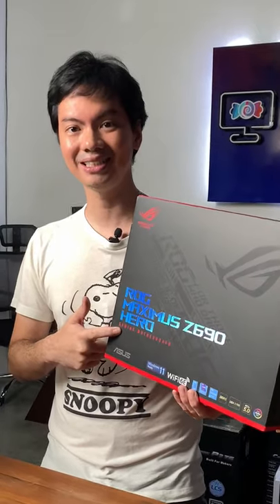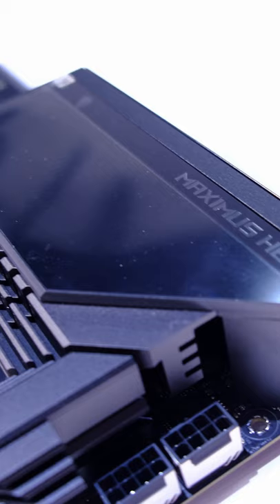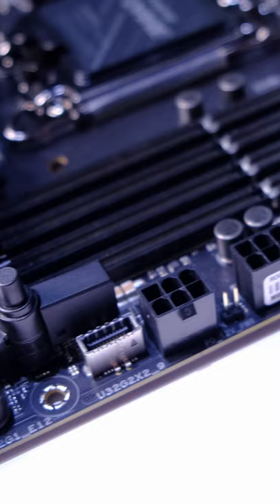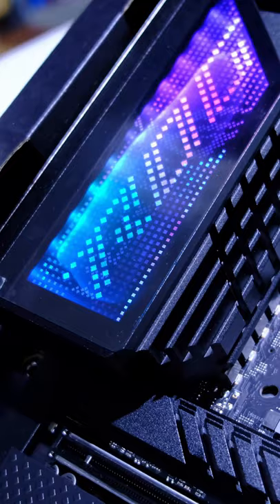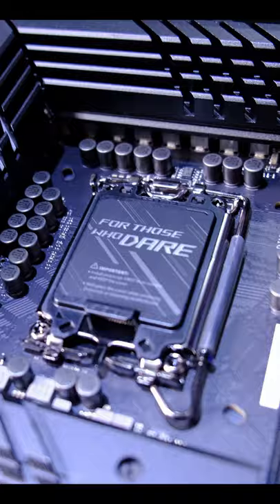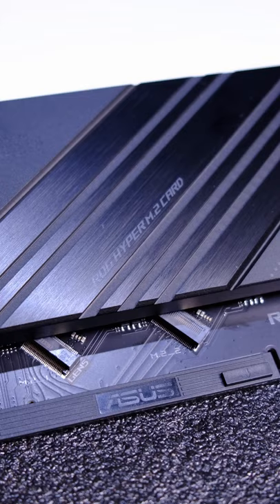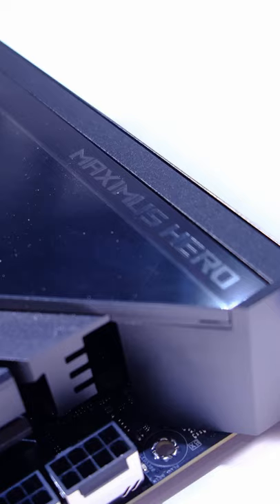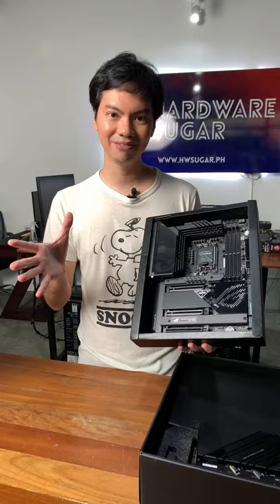Asus ROG Maximus Z690 Hero First Impressions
This short is the raw OMG this board is bonkers and you should see the look on my face.